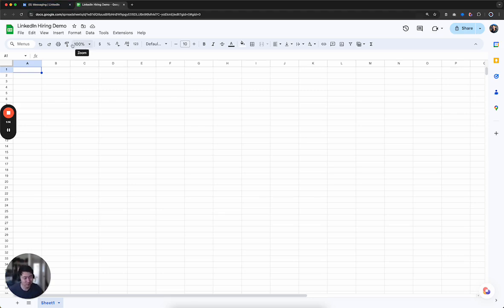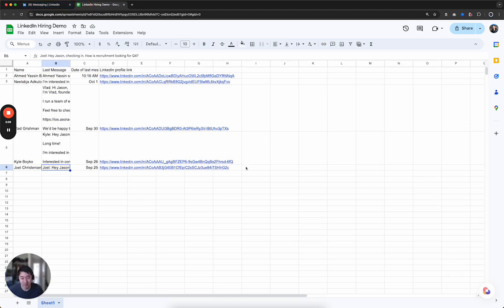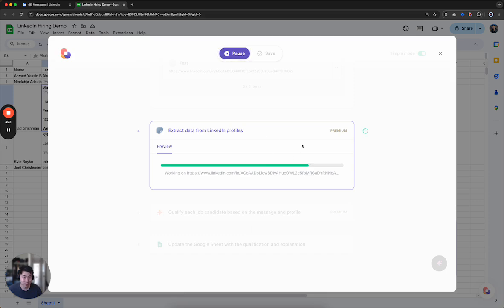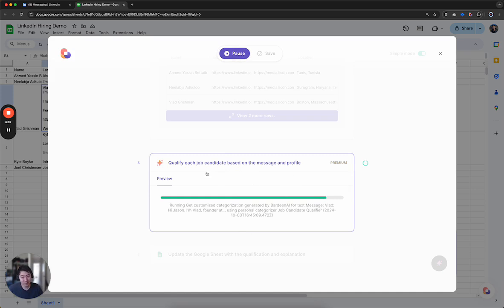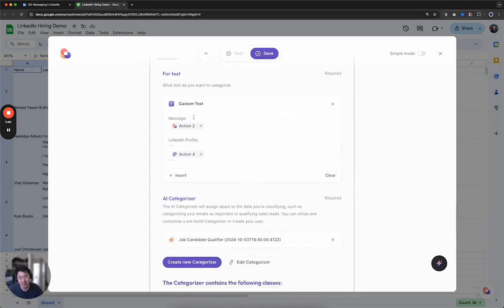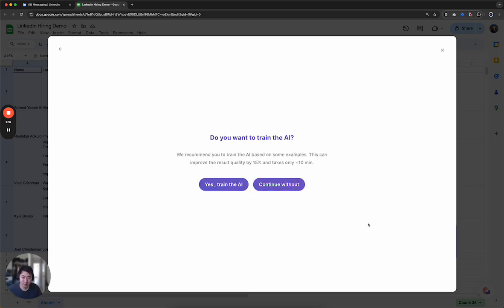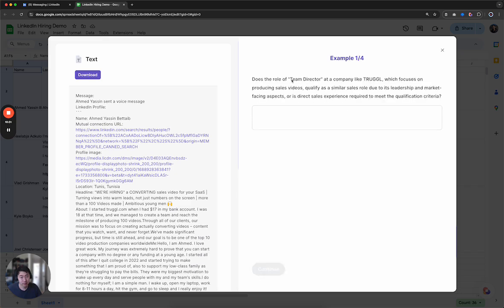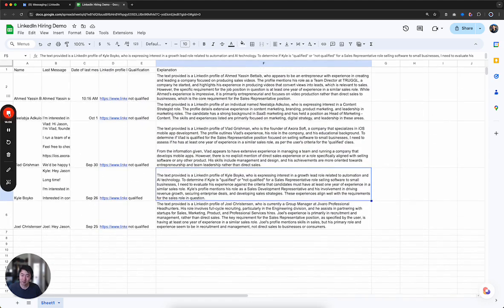Qualifying LinkedIn messages from job candidates with AI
In this demo we show how you can qualify your LinkedIn messages from job prospects.

Playbook 1 - Export LinkedIn messages to a Google Sheet

Playbook 2 - Qualify job candidates from a Google Sheet